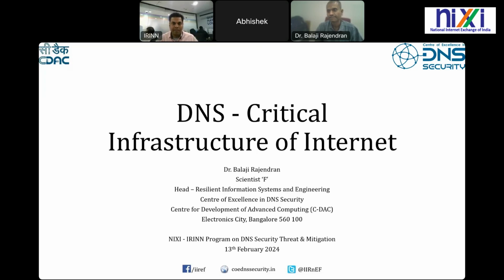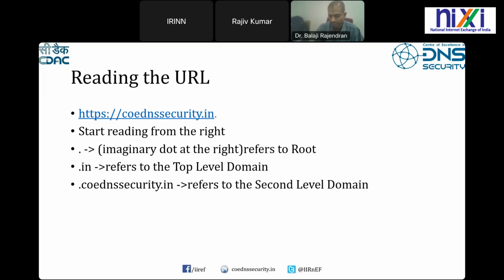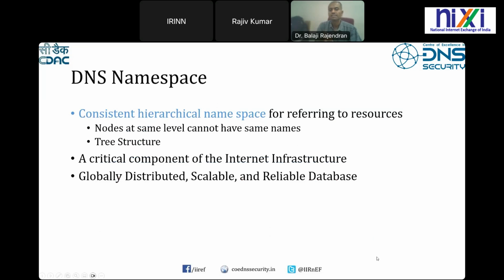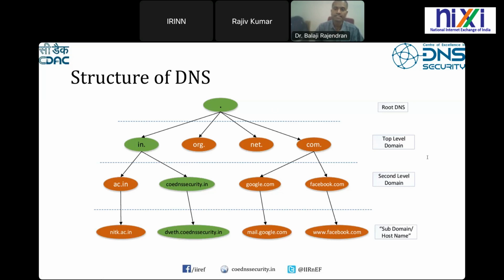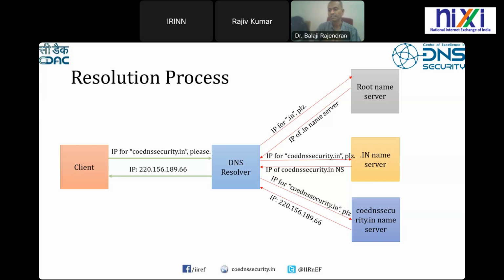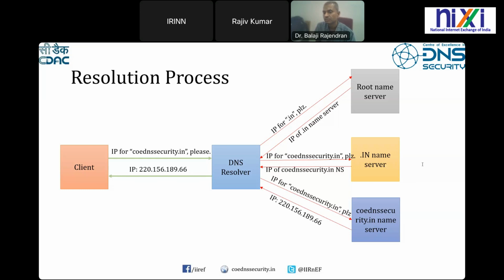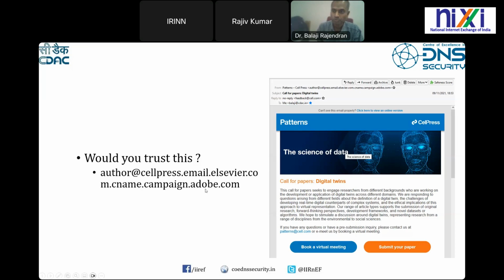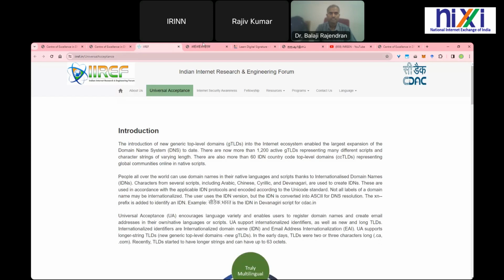Presentation on "DNS - Critical Infrastructure of Internet" by Dr. Balaji Rajendran